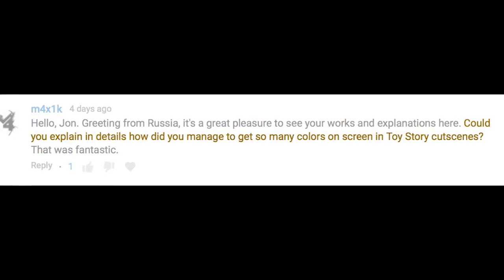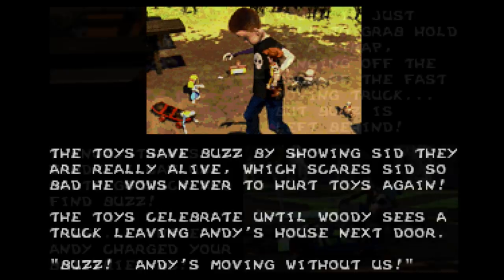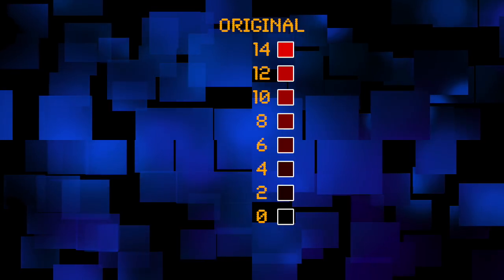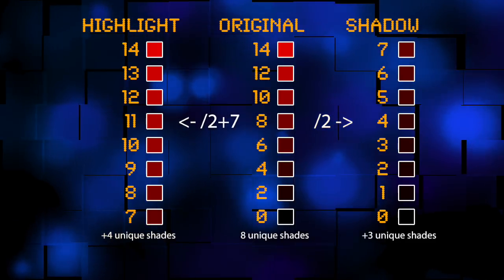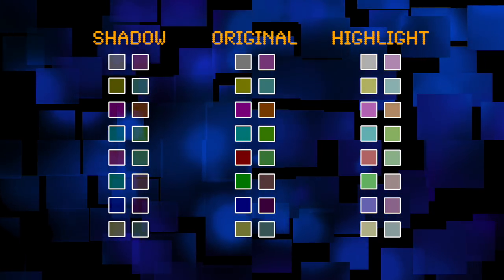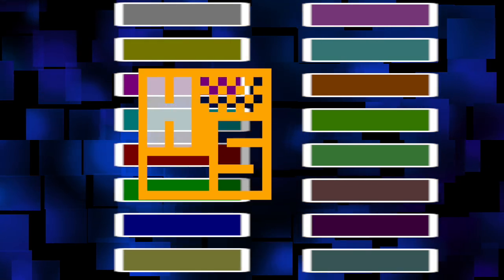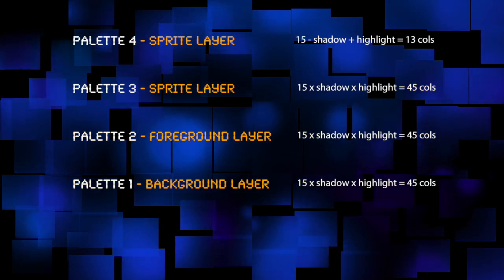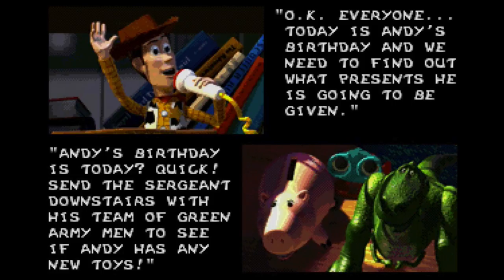How TOY STORY displayed IMPOSSIBLE IMAGES on the SEGA Genesis (MegaDrive)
In this episode of "Coding Secrets"I explain how we made the SEGA Genesis (MegaDrive) display images from the Toy Story movie which far exceeded what the hardware was normally capable of...